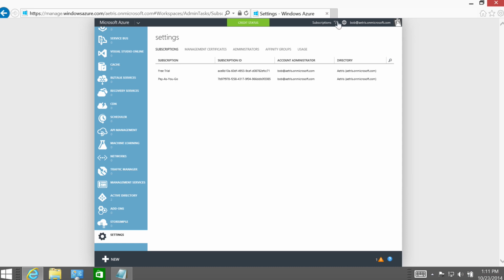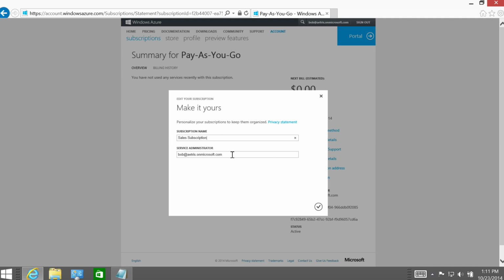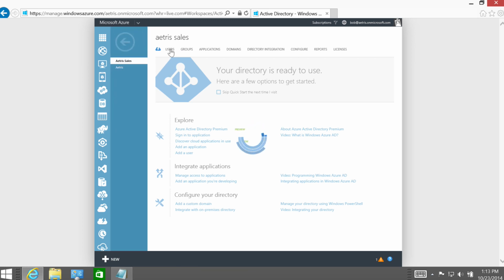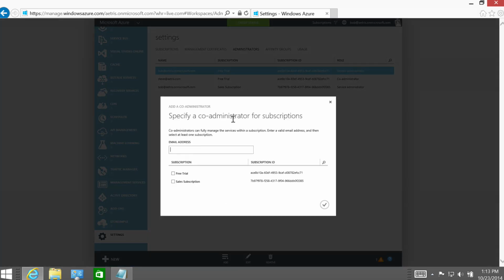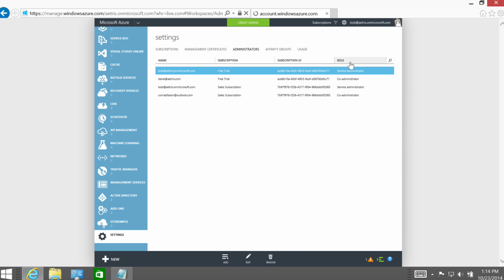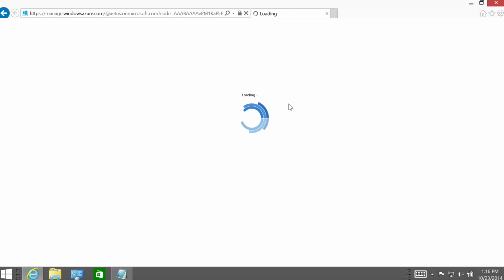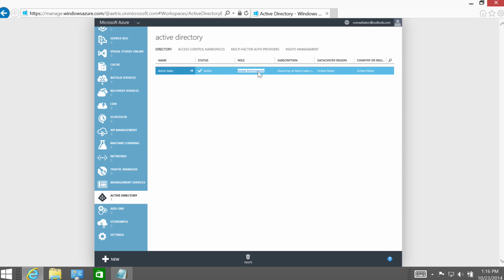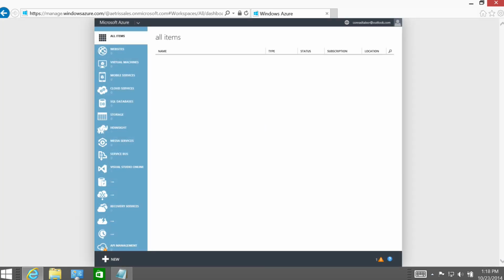10 How Do I: Manage Subscriptions and Service Administrators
See how to change the name of a subscription, add a Microsoft account to an Azure Active Directory, and then set that user as the Service Administrator of the subscription. Finally, logged in with new Microsoft Account Service Administrator, learn to point the subscription to trust a new directory.